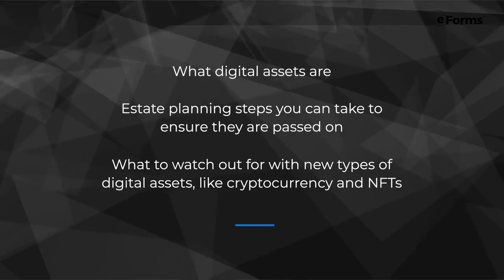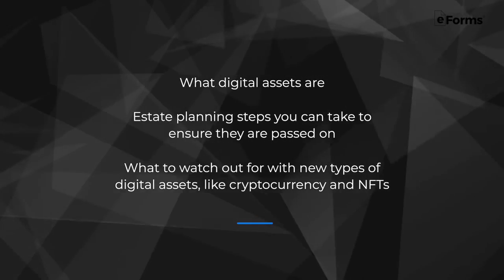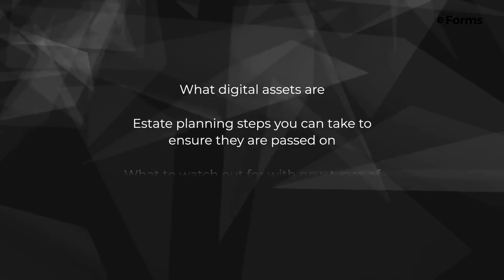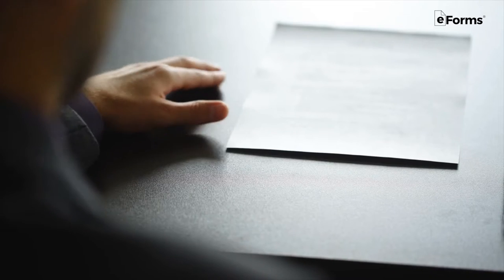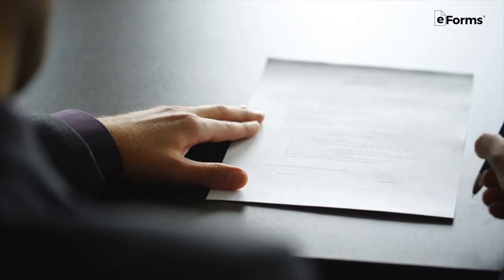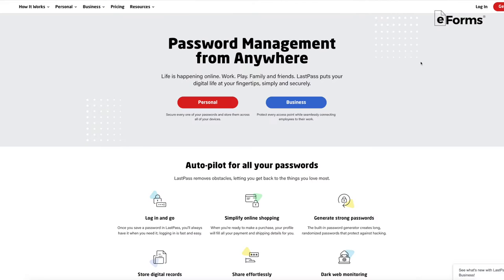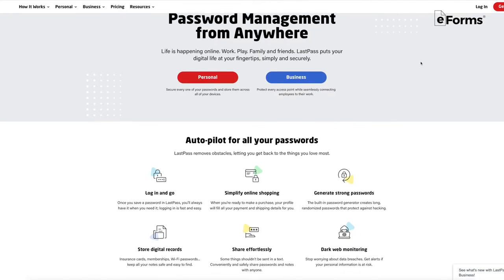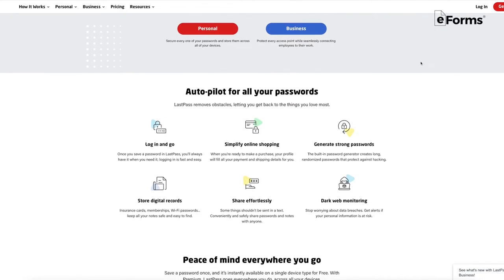Estate Planning With Digital Assets - EXPLAINED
Working on planning an estate with digital assets? Click here to an official will you can customize to your needs and local laws:

Read our extensive blog for more info on estate planning with digital assets

In this video, we’ll address estate planning with digital assets, a rapidly growing category of investments that will make up an increasing share of the wealth people pass on to their family and friends.

You’ll learn about what digital assets are, and the basic steps you can take to ensure that heirs and beneficiaries will be able to use and enjoy them. We’ll cover how companies like Google and Facebook have different rules for the digital records of people who have passed away. And we’ll provide an estate planning perspective for blockchain investments like cryptocurrency and NFTs, which have recently generated huge returns for some investors, but which remain subject to uncertainty.

0:00 Intro:
0:40 We'll Discuss:
0:55 What Are Digital Assets:
3:30 Custodians:
4:02 Terms Of Service:
4:35 Blockchain And Crypto Currency: